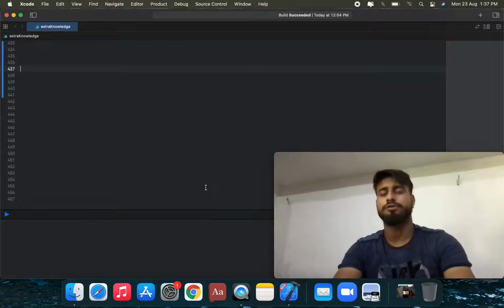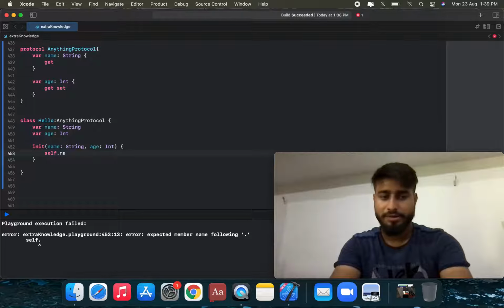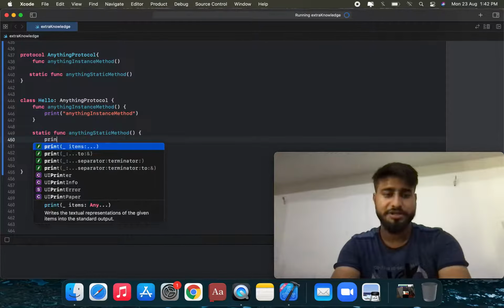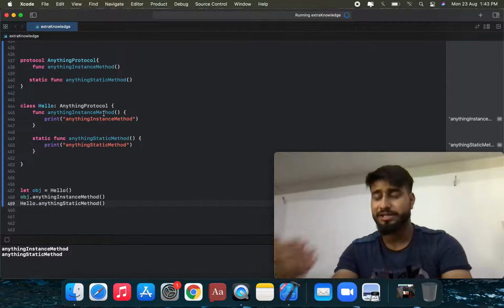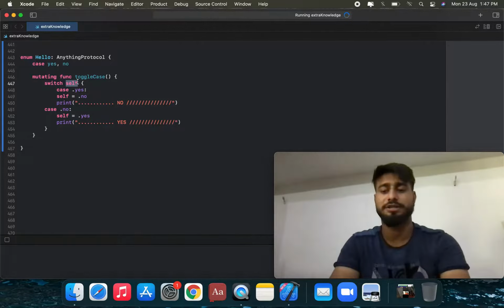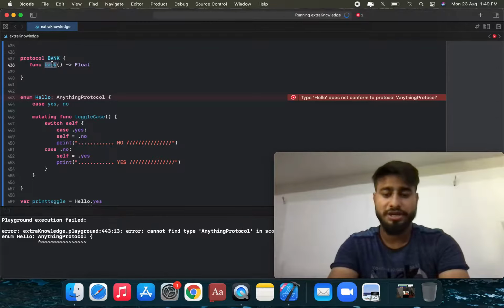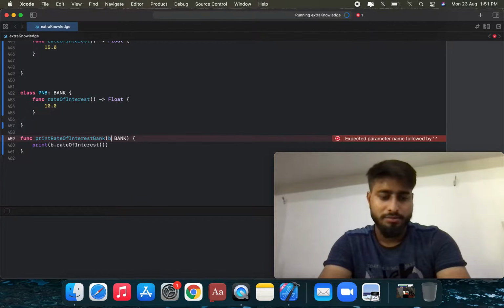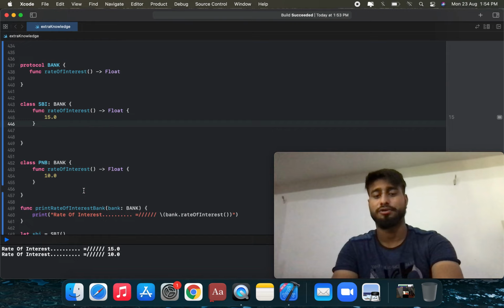Swift for Beginners Protocol